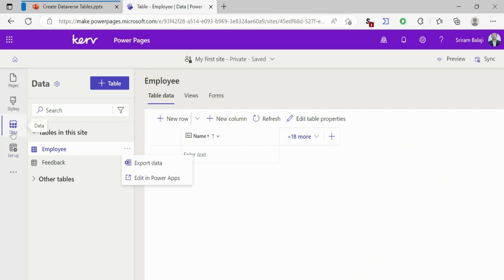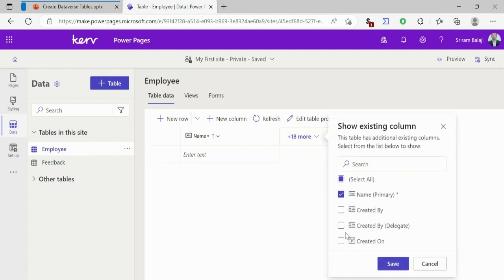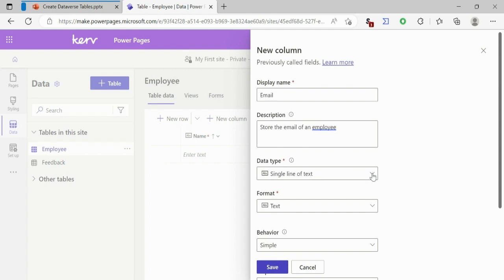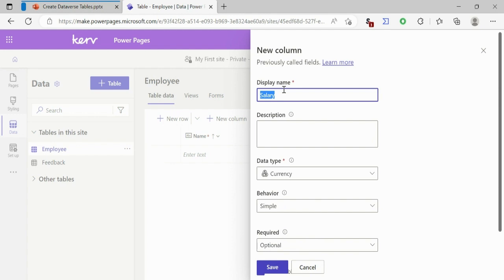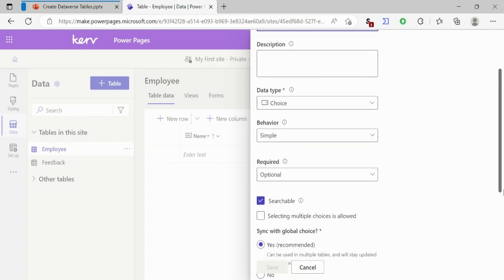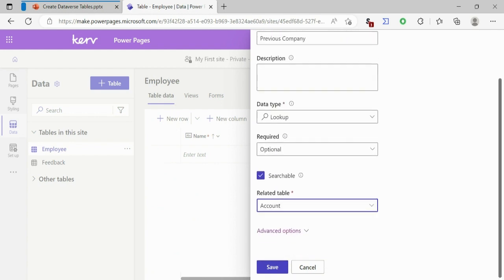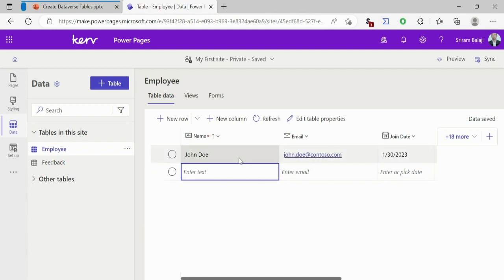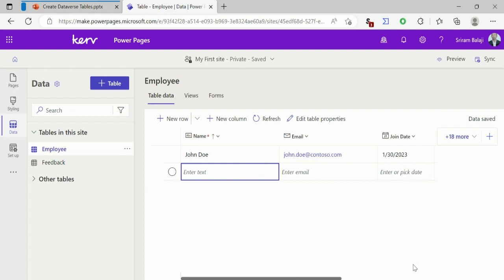11. Create Dataverse Tables using Data workspace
This video walks through creating a Dataverse table using Data workspace in Power Pages.